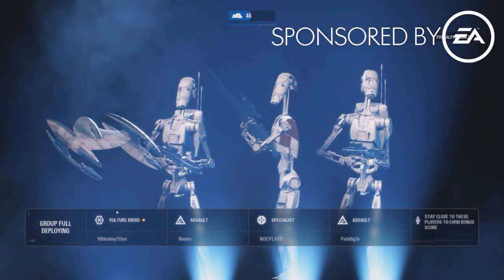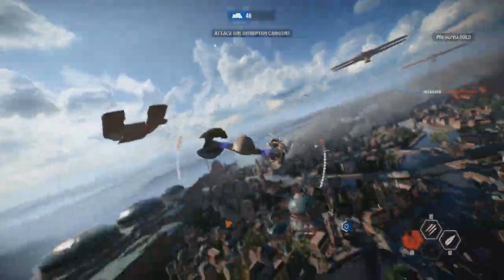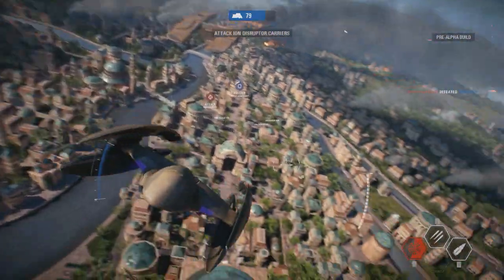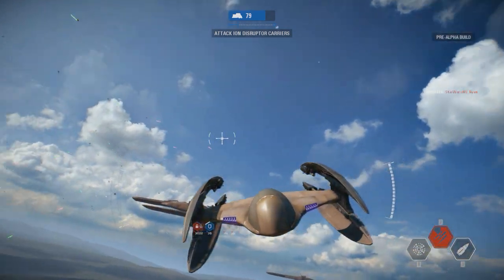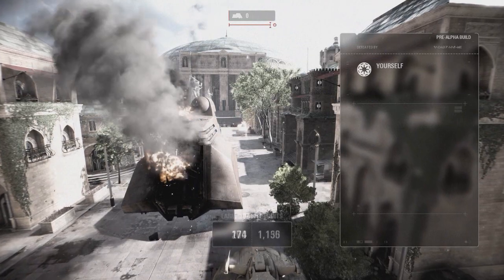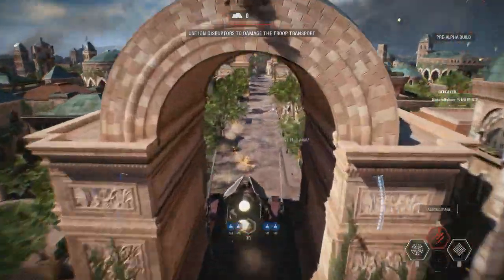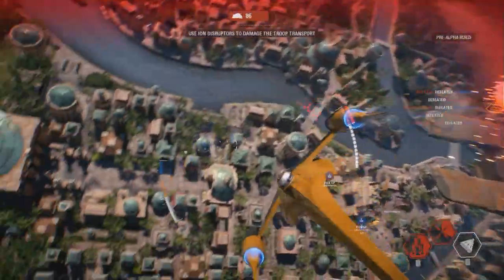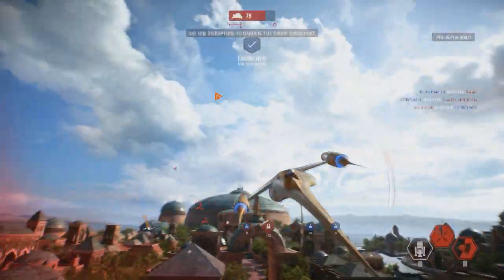STAR WARS BATTLEFRONT 2 - StarFigter and Y Wing Gameplay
Star Wars Battlefront 2 Multiplayer Plane Gameplay.
Thank You to EA for sponsoring this Star Wars Battlefront 2 Plane Gameplay!